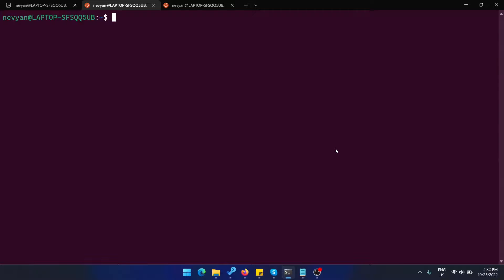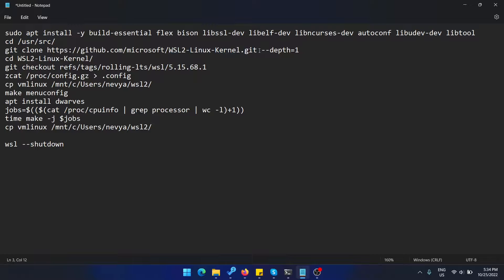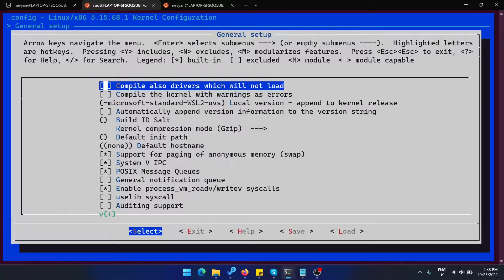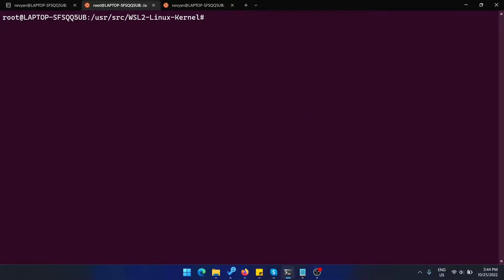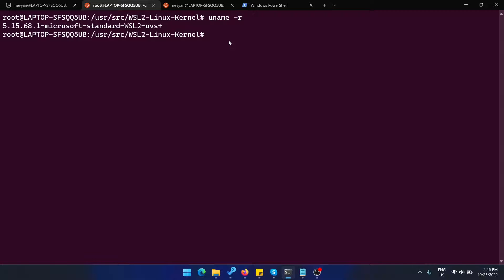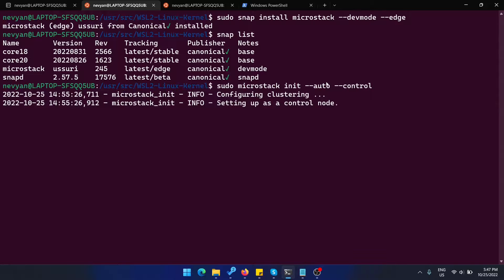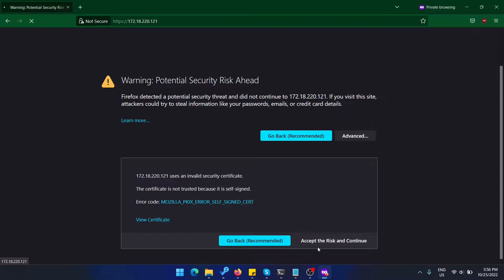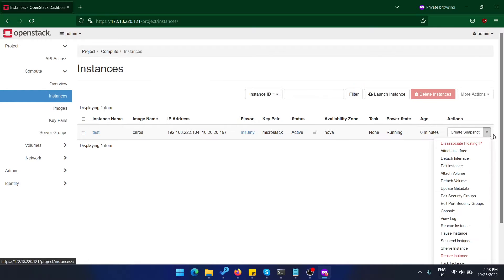WSL2 - install Microstack (OpenStack)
Here is how to configure WSL2 in order to have a fully functional Microstack / OpenStack installation.